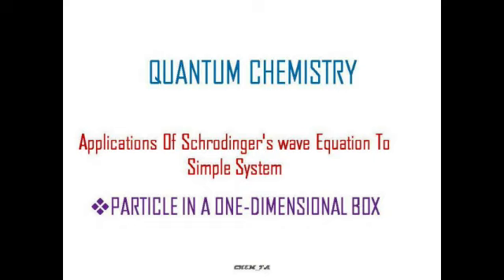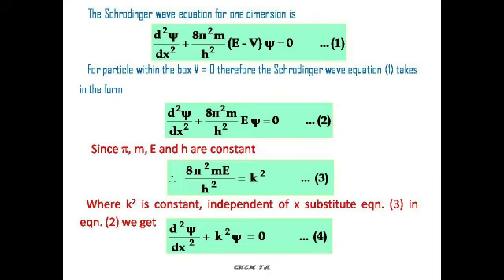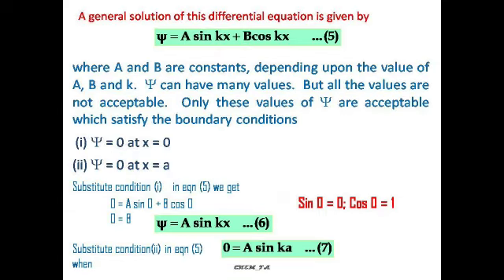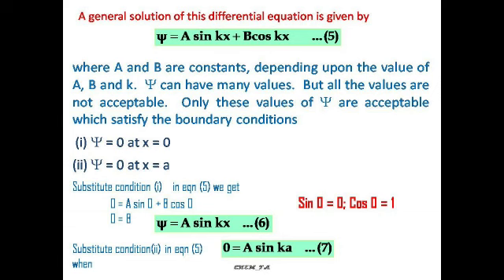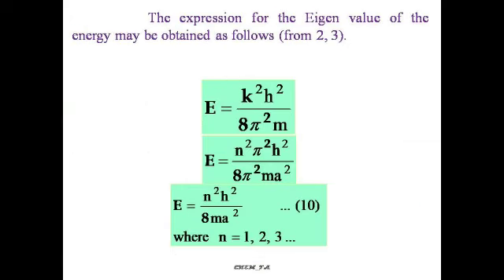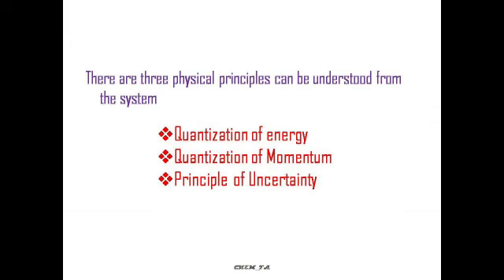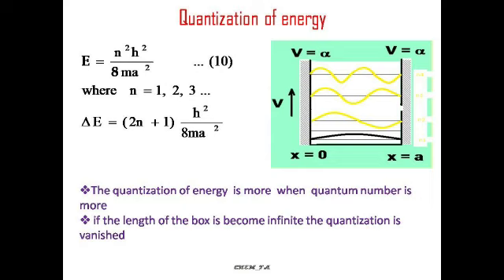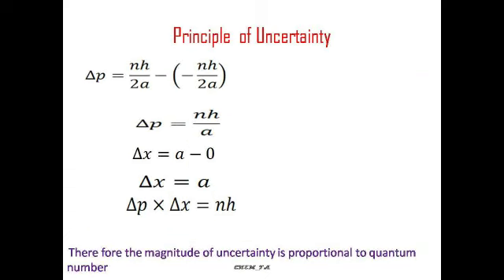Particle in a One Dimensional Box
Mr. TA